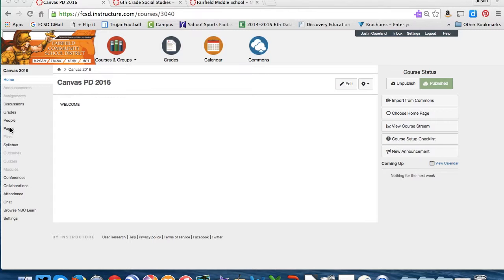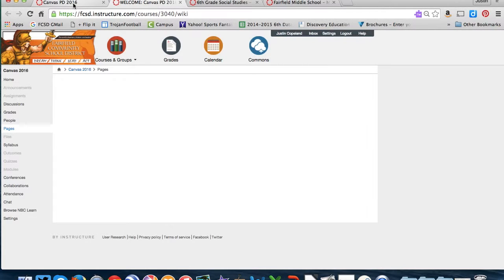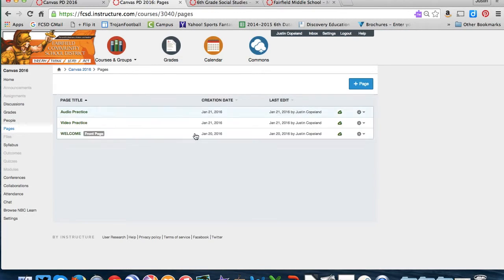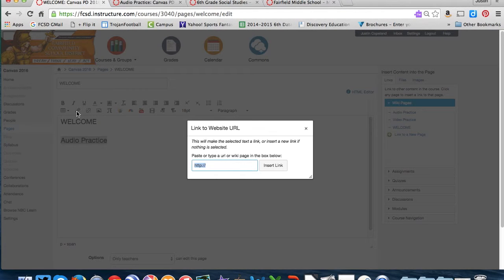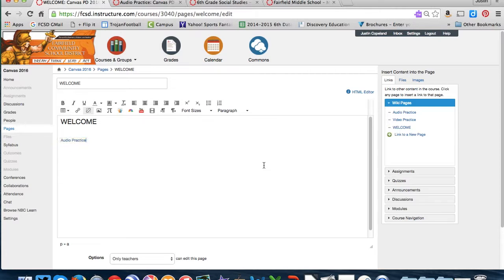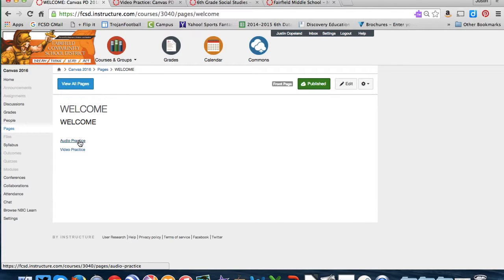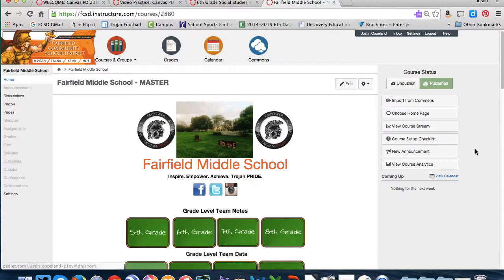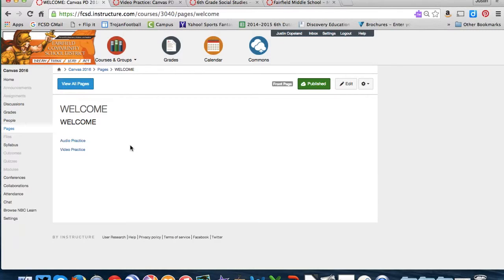Canvas Adding Links To A Page